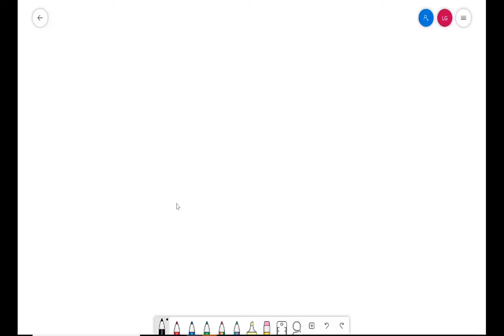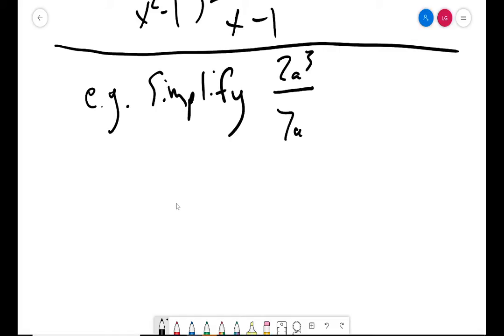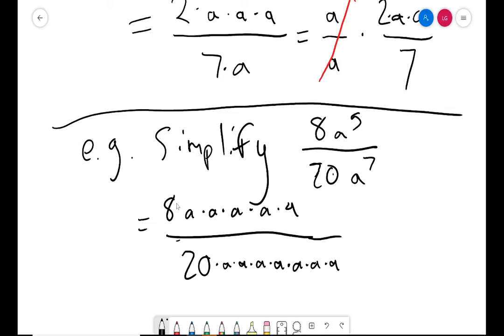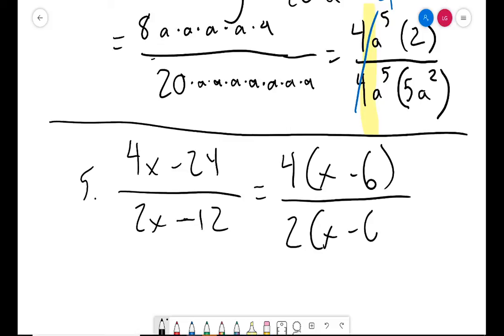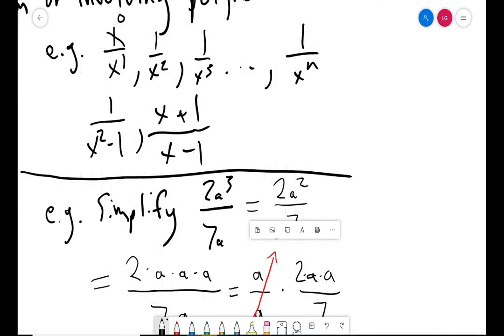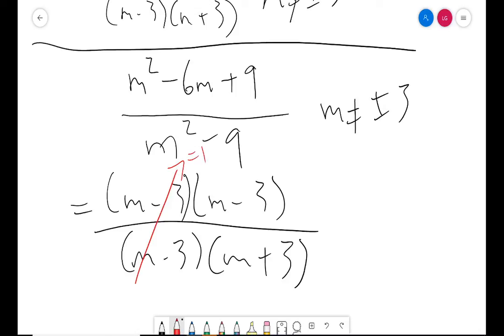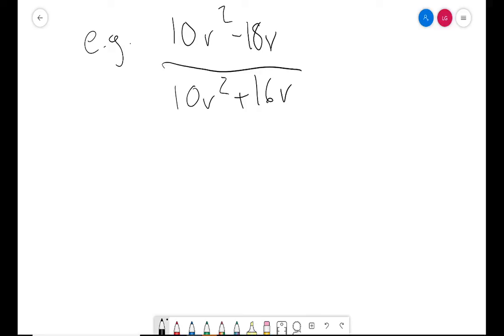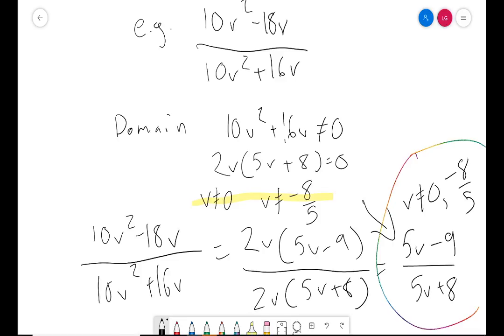Algebra: Simplifying Rational Functions